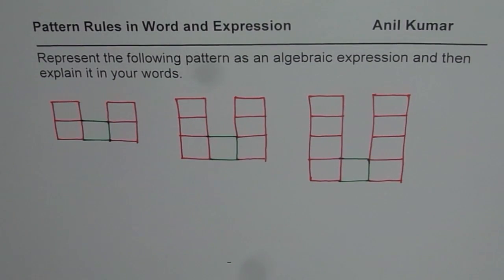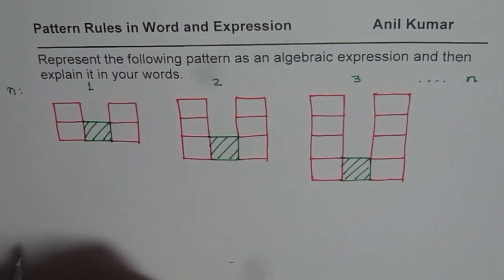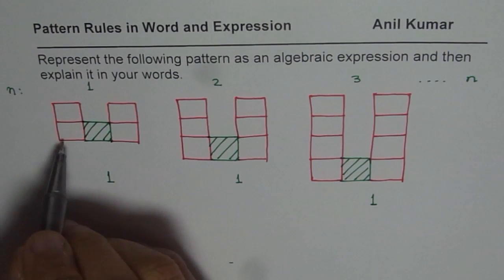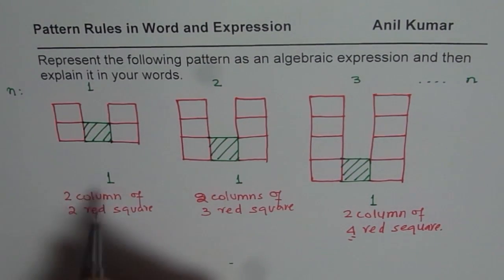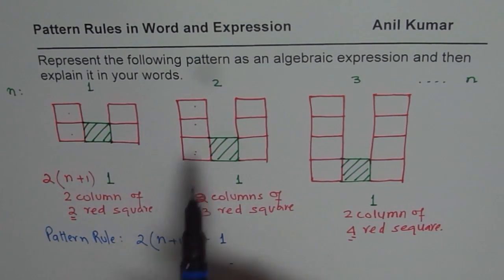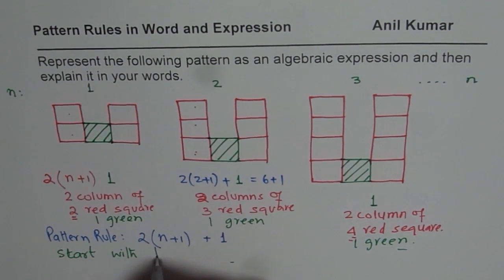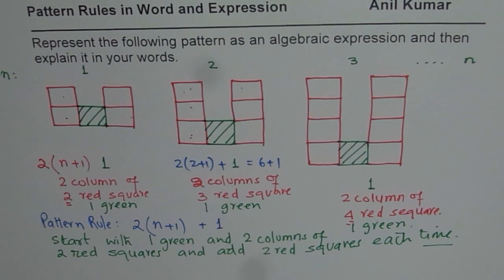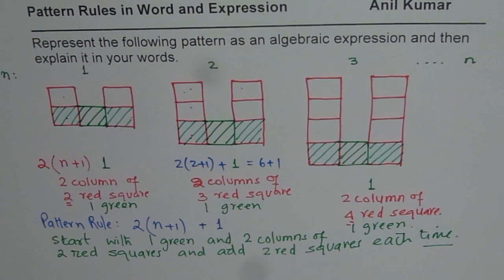Write Algebraic Expression for Pattern Blocks NonLinear Pattern Rule